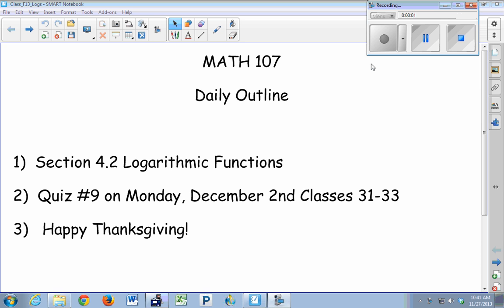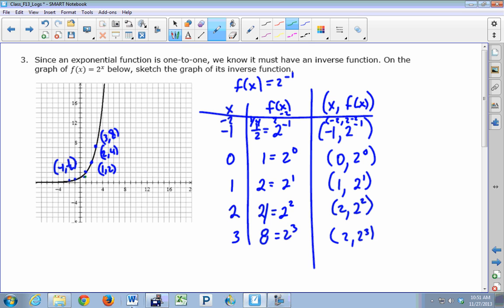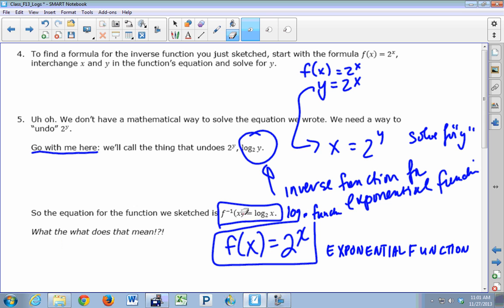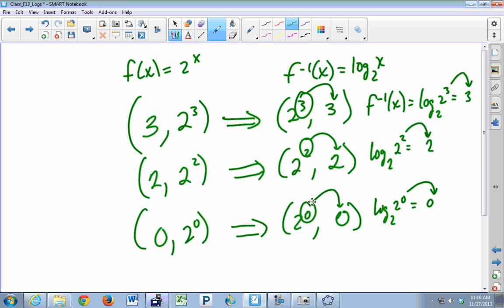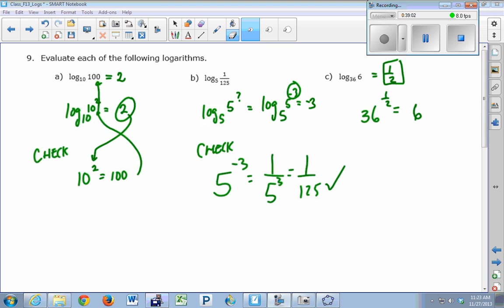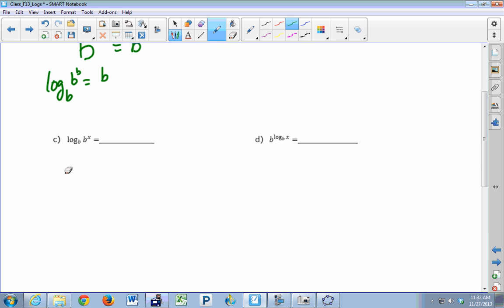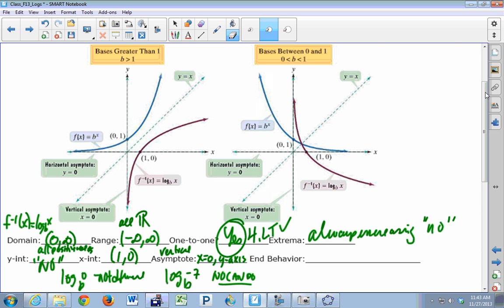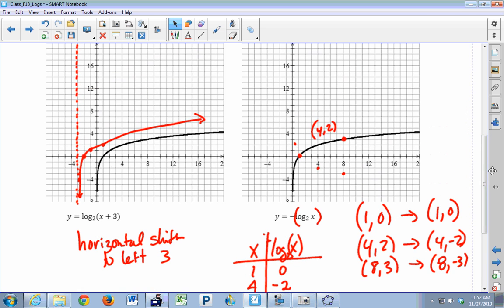Class 35 F13